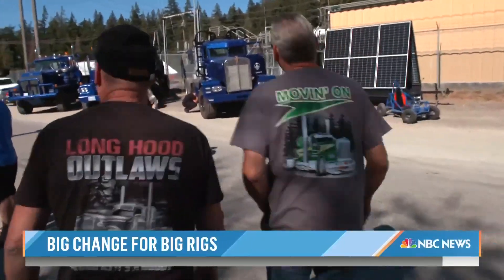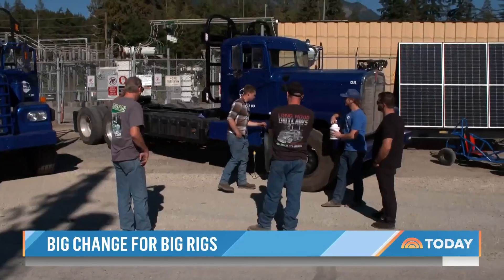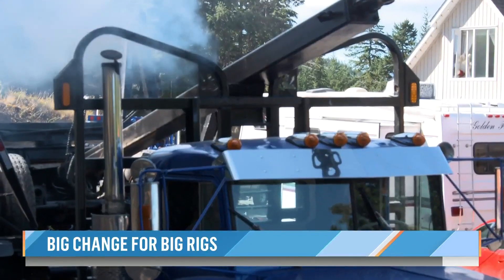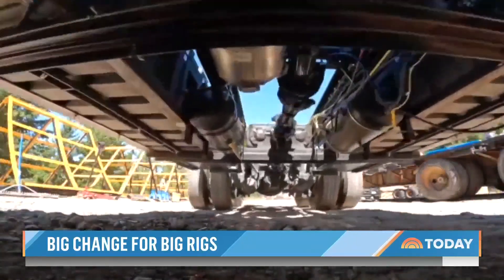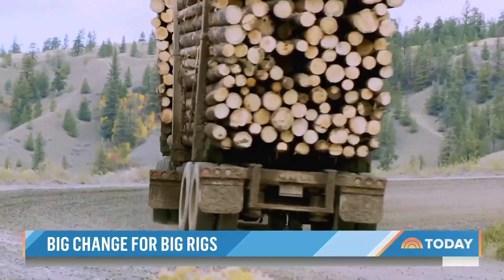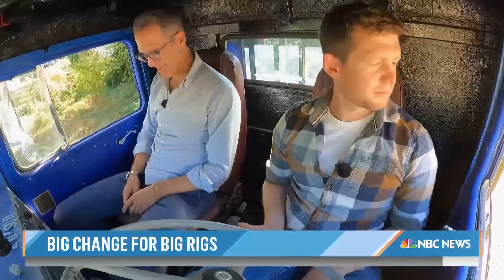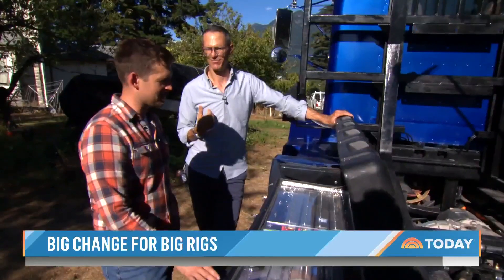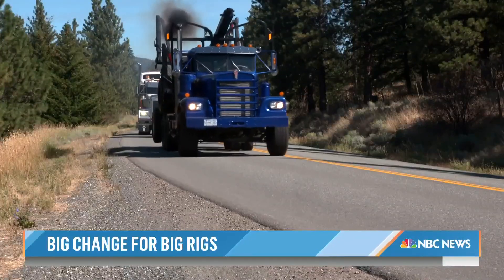Trucker Responds To High Fuel Costs By Building Electric 18-Wheeler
Trucker Chace Barber responded to high fuel costs by building an electric 18-wheeler that could revolutionize the shipping industry. NBC’s Jacob Ward reports for TODAY.